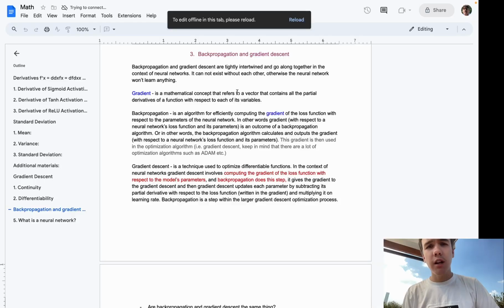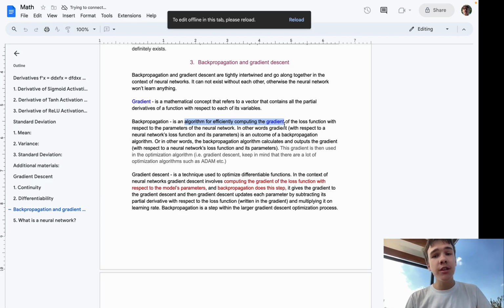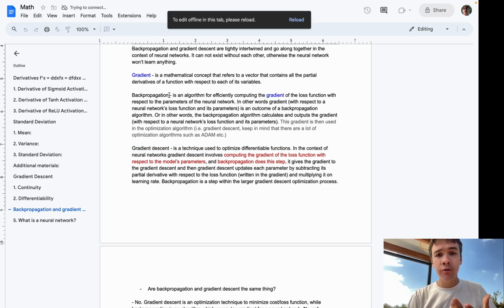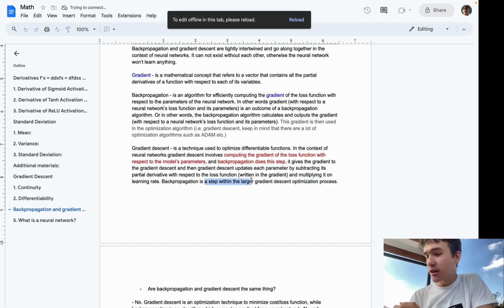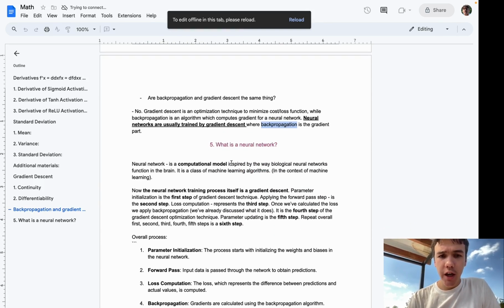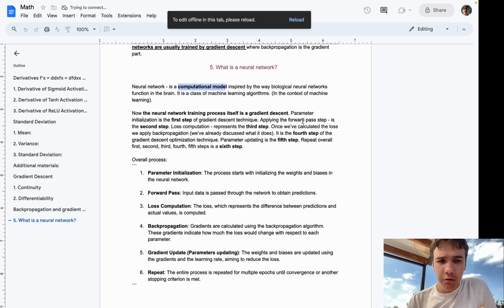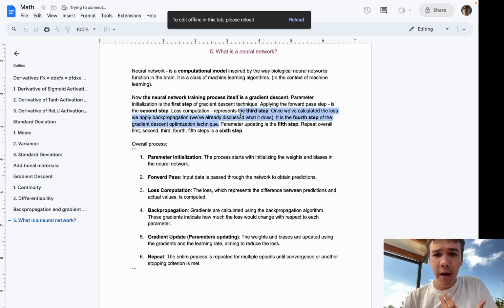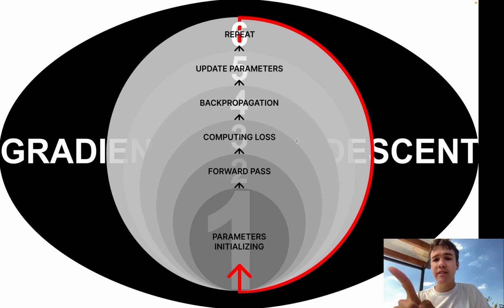95% people don't really understand it. Gradient descent and backpropagagtion.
This tutorial explains the difference between backpropagation and gradient descent, what is the neural network, and how does all this things are related.

Ethereum address: 0xe90c624C0c362366E211112a73A342022F31a74f

Appreciate you